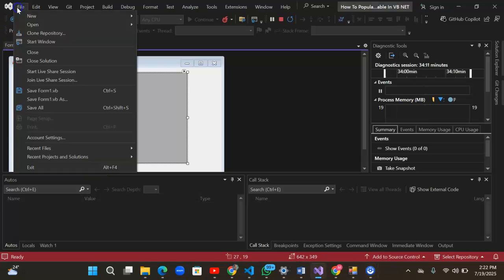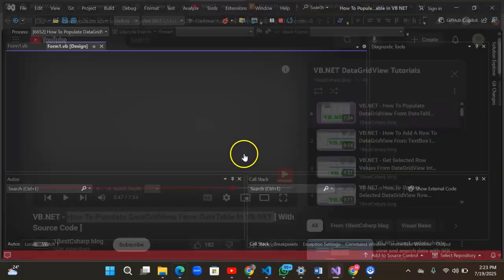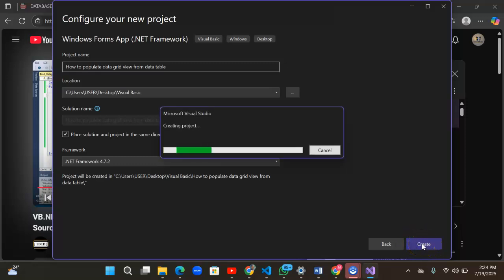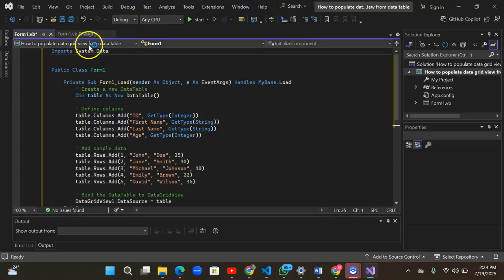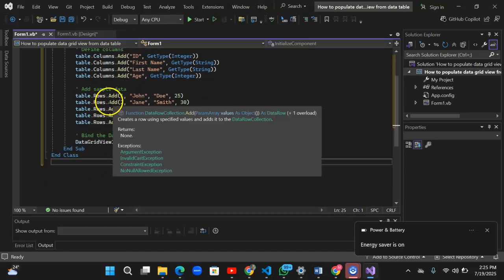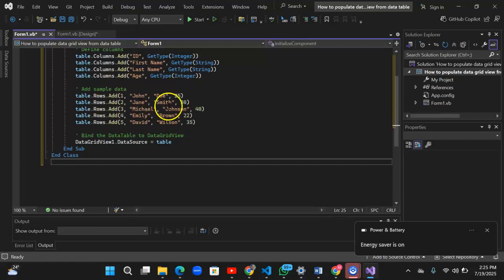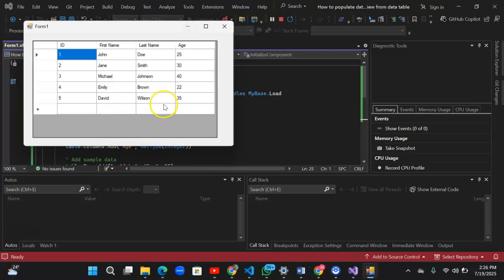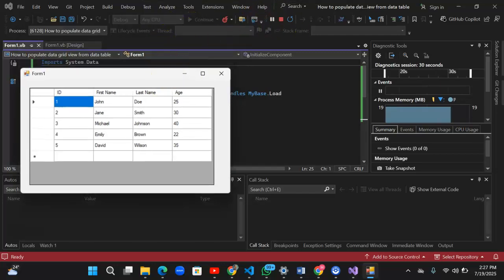How to populate data grid view from Data Table on VBNet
Welcome to this step-by-step VB.NET tutorial!
In this video, I’ll walk you through how to populate a DataGridView control using a DataTable in a Windows Forms Application (VB.NET – .NET Framework). This is a beginner-friendly guide ideal for students, programmers, and anyone learning desktop application development in Visual Basic .NET.